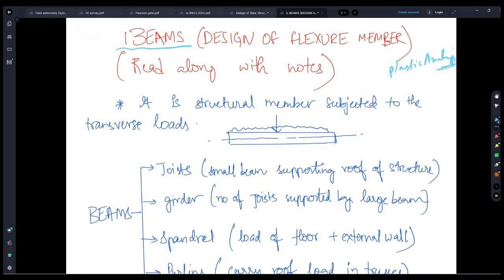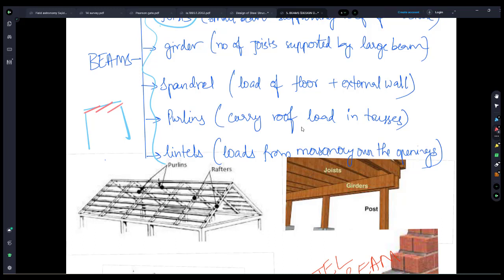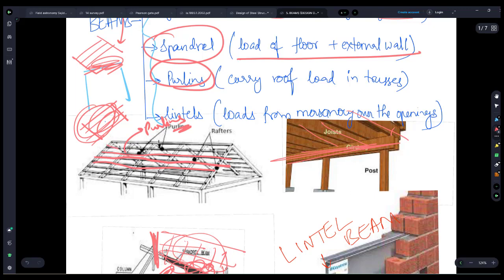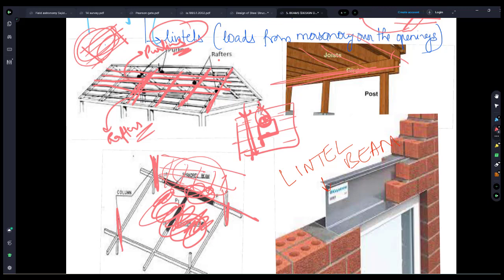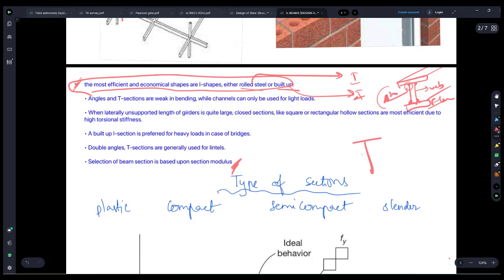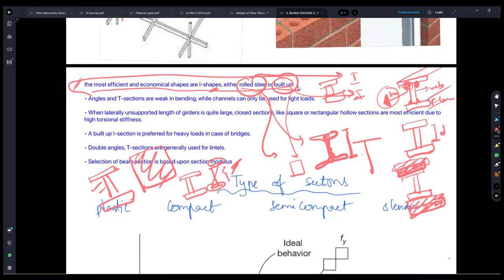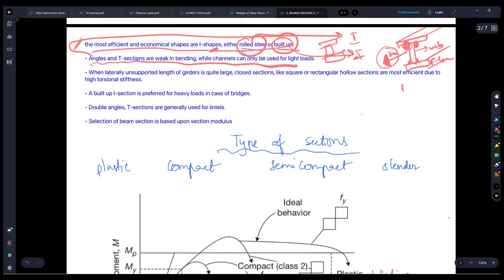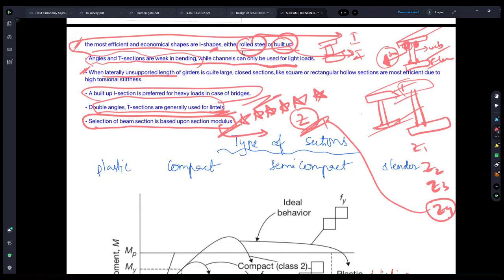BEAMS - STEEL STRUCTURES | DESIGN OF FLEXURE MEMBERS | TARGET IES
Design of Steel Flexural Members
Design for :
• Economy – choose lightest beam that can carry the load
• Serviceability – May need deeper beam to prevent serviceability problems such as deflection or vibrations